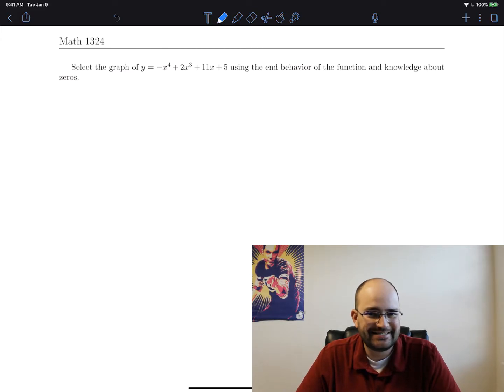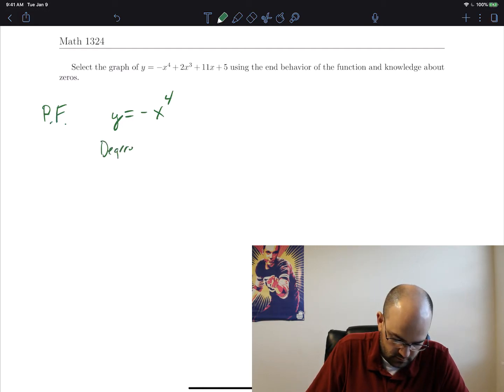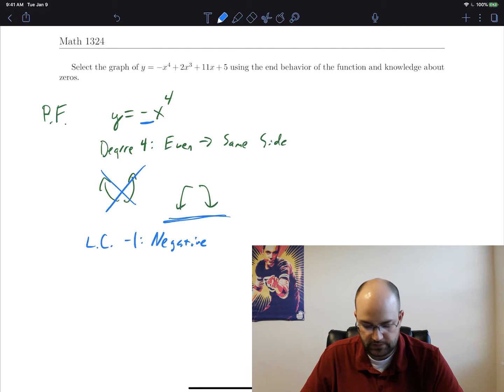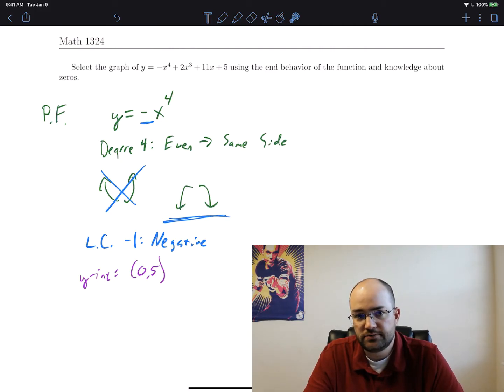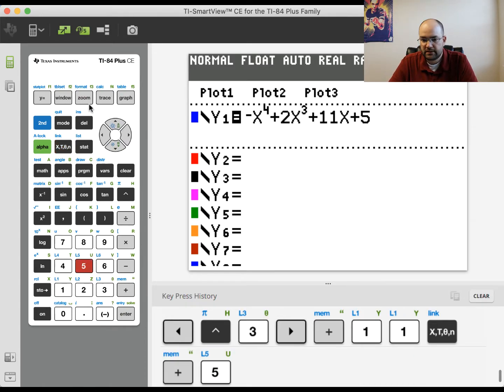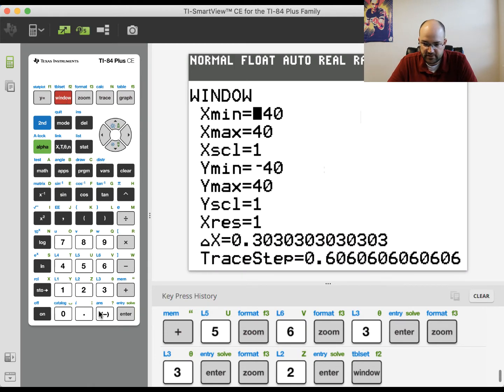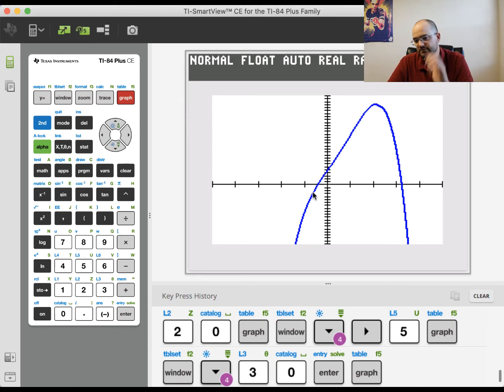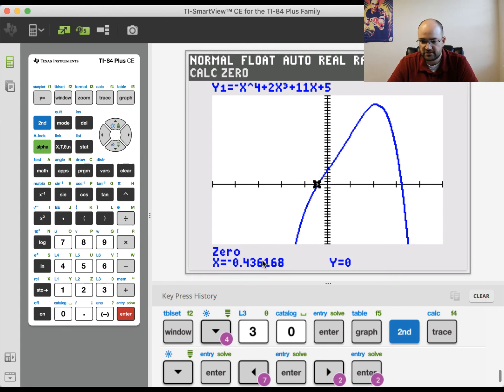1324 Ch10 S3 Ex3 End Behavior